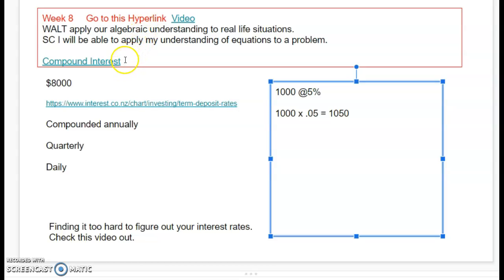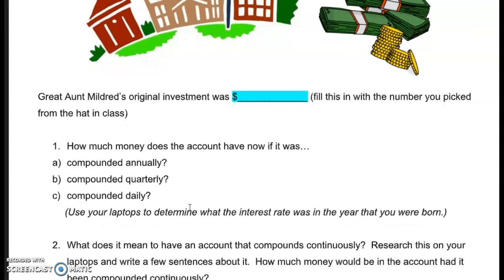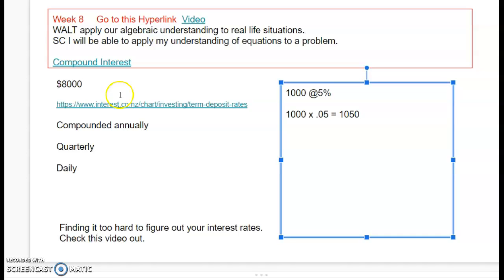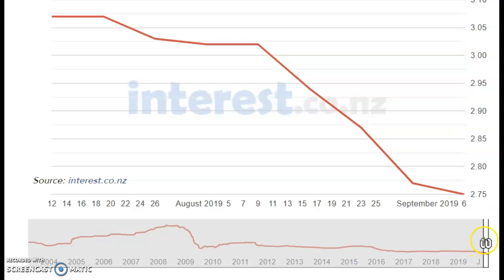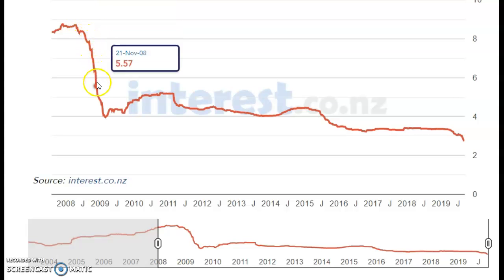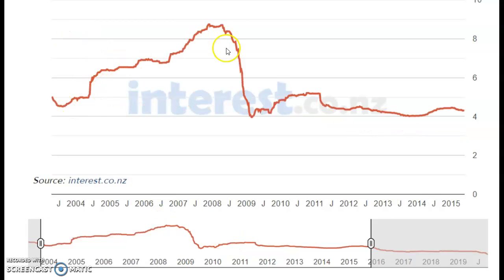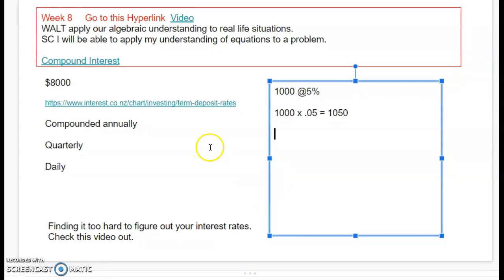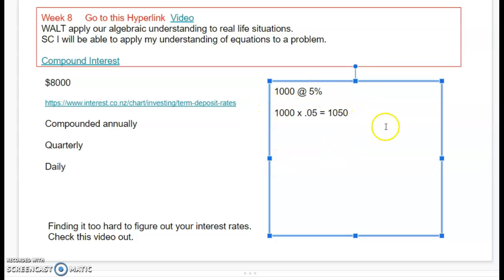Binary Codes Video 1 v2